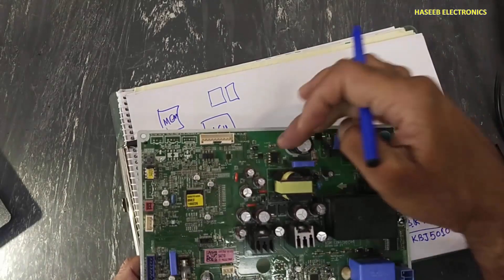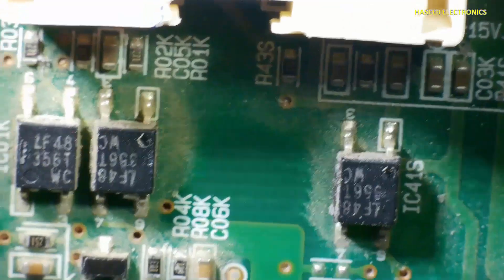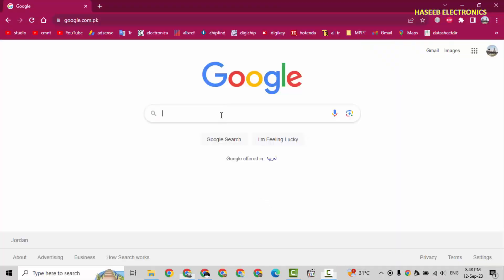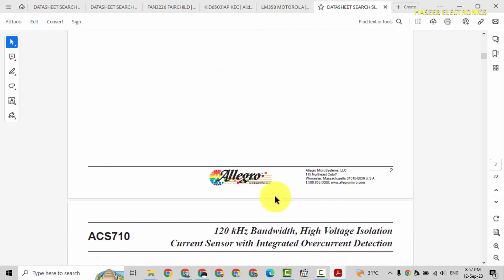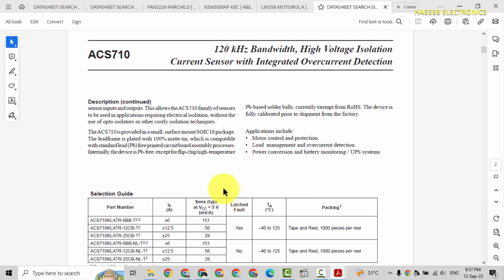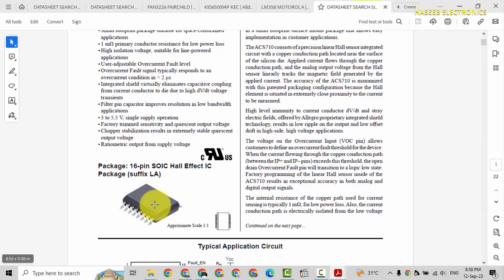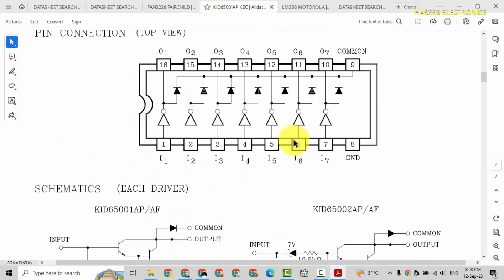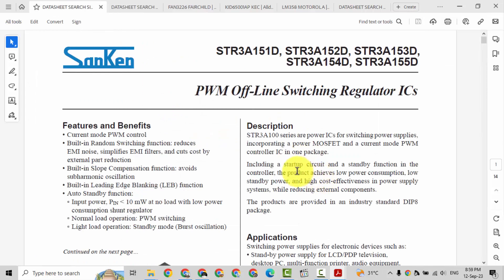{972A} An idea to understand a circuit without circuit diagram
in this video number {972A} An idea to understand a circuit without circuit diagram when circuit diagram / service manual / schematic is not available on internet.  i demonstrated how to download service manual, circuit diagram or   schematic for lg inverter dc inverter ac outdoor unit board. if service manual is not available on internet, then we can download datasheets for each ic within the board.